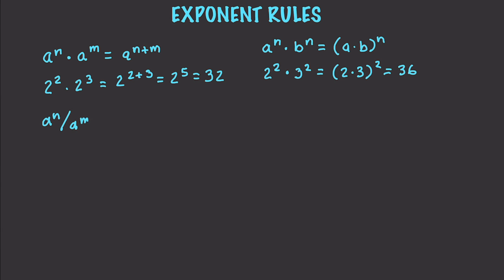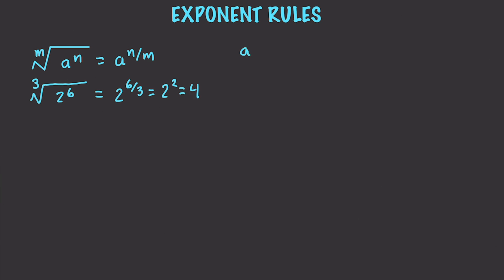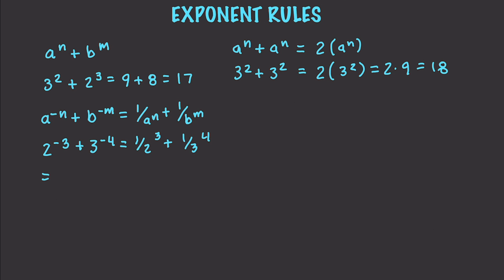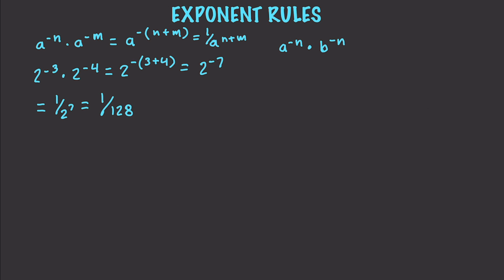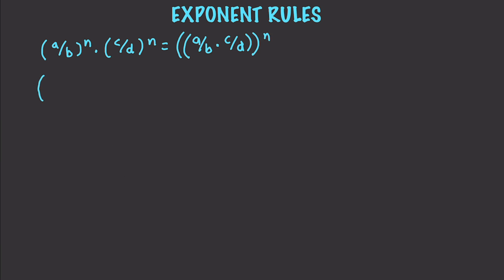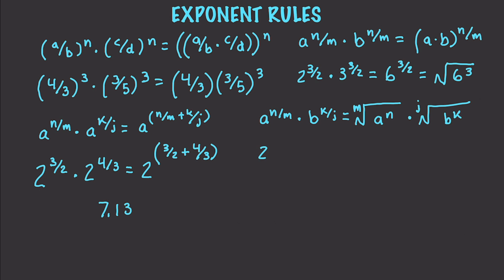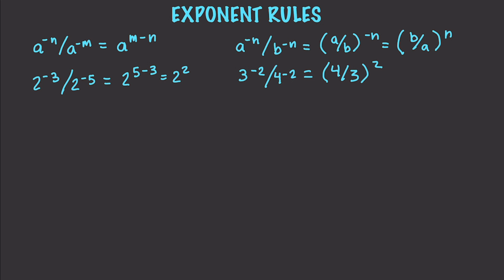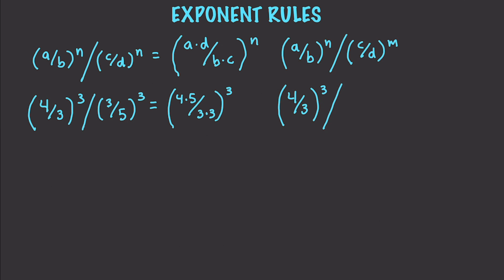Precalculus 6 : Exponents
Over these next few Precalculus videos you will be 100% prepared to learn Calculus. I have found that most people think Calculus is difficult because they don't know everything required to easily learn it. This tutorial series will solve that.

In this video I'll cover :

 ► Exponent Rules
 ► Adding Terms with Exponents
 ► Subtracting Terms with Exponents
 ► Multiplying Terms with Exponents
 ► Dividing Terms with Exponents
 ► Exponents and Roots
 ► Fractional Exponents
 ► And more

►► Get my Python Programming Bootcamp Series for $9.99 ( Expires Feb. 28th )

# Precalculus # CollegeAlgebra

1.
2.